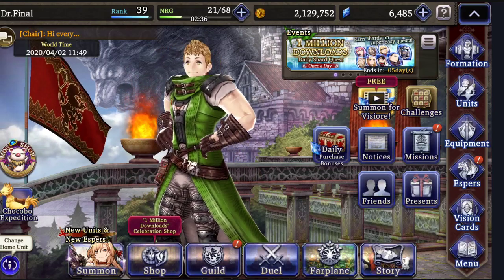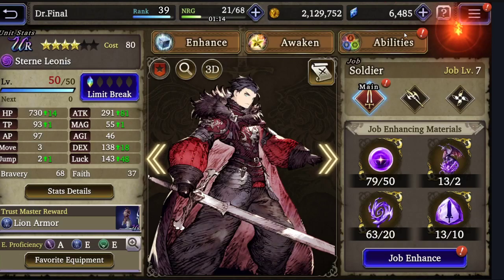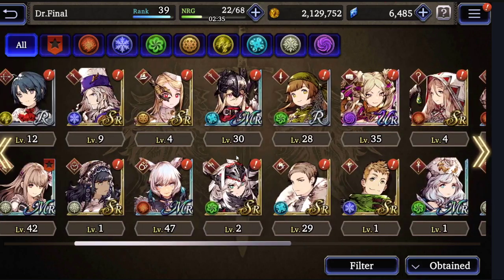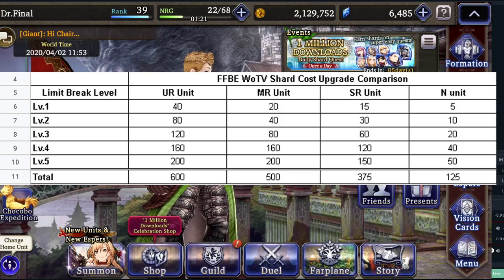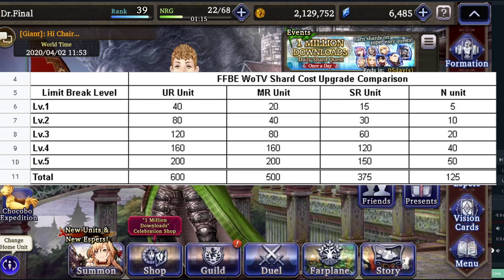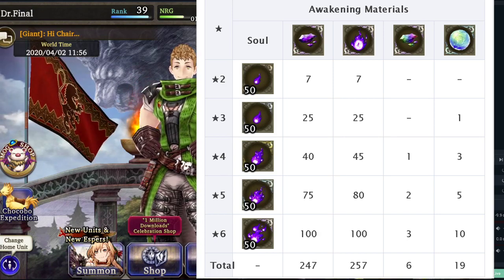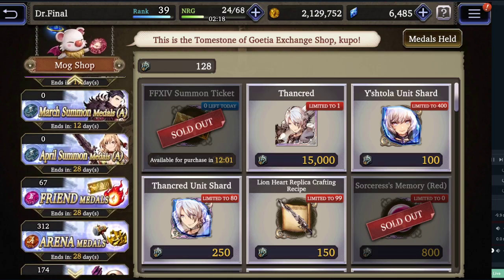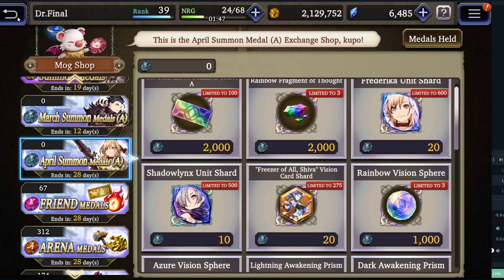FFBE WoTV Awakening and LBing Units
This is a video I have got a lot of questions and requests on. It is based off some of my personal experiences trying to level multiple UR units! haha!

^^ If you want to look up unit information, or come talk on our discord.

I think my video is improving! I said Um only a few times haha =) So we will count that as a victory! There is one part in the video where I forgot to take down the MR slide, but it's fine ^^ Ya'll know what I'm talking about anyway.